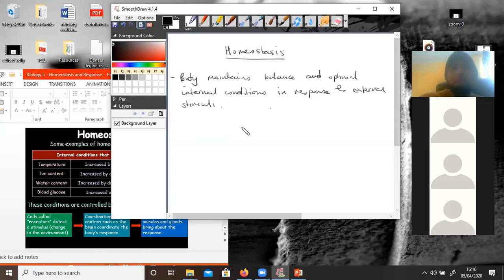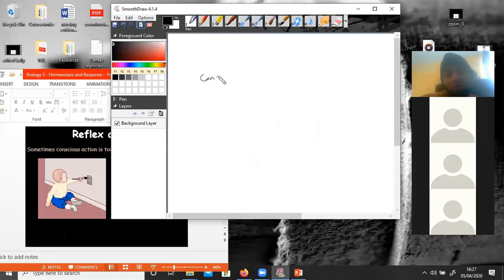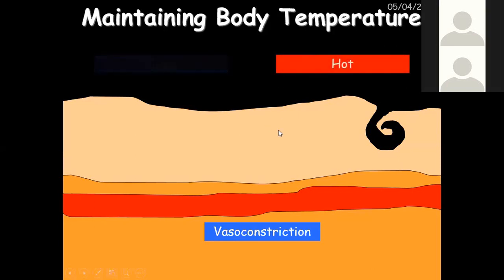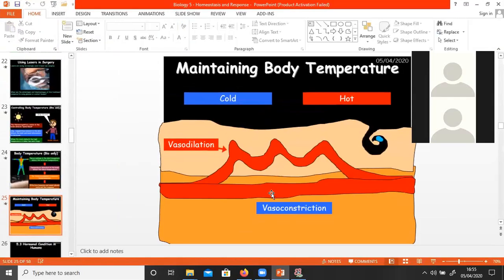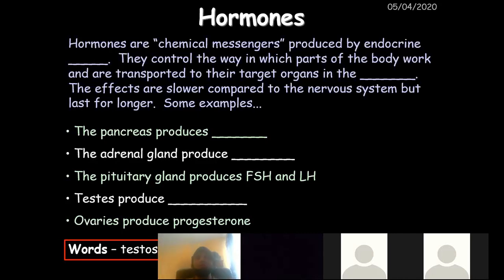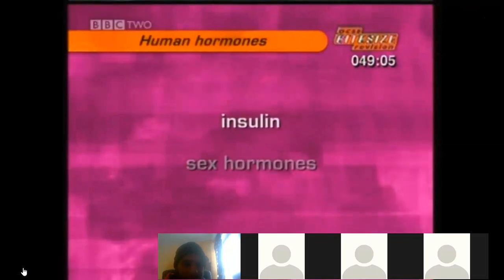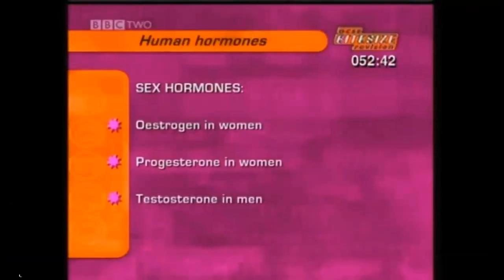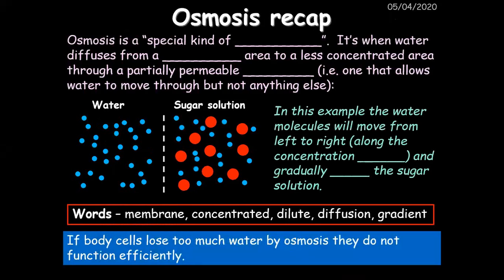Homeostasis 2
This is our second out of 3 videos in the series on Homestasis and response.

These lessons are designed and taught to the level of GCSE/High school students but have some useful information for adults too!

Amongst these gems you can learn about:

1) Whats going on inside your brain when you get angry and useful strategies towards dealing with this @ 33:15

This is followed by an excellent example of an interactive activity where we learn how to answer the more complex exam questions- The method I am using to answer the question with the pupils interacting on the whiteboard is proven as extremely effective towards them understandng and retaining important information.

2) An explanation of the biology involved with diabetes and the role of insulin, I use a video here to explain to the students more about this topic. Their understanding is then tested by using another very effective exam question activity @51:52

These are free - If you would like further lessons/resources I offer both group and 1-1 teaching online.

I have over 10 years of experience in teaching in the U.K with 2 years tutoring, 3 years in secondary and 3 years at university/higher education level in Maths and the Sciences- am qualified with a PGCE

My number is: 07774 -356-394

Available to teach online anywhere in the world!